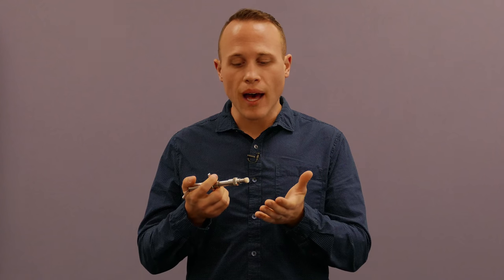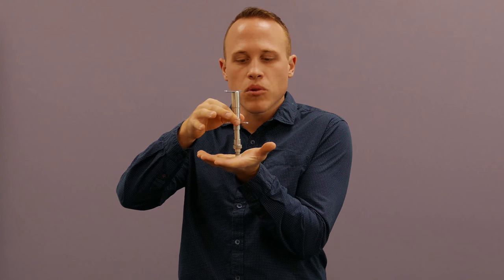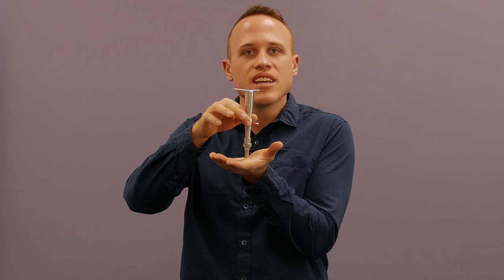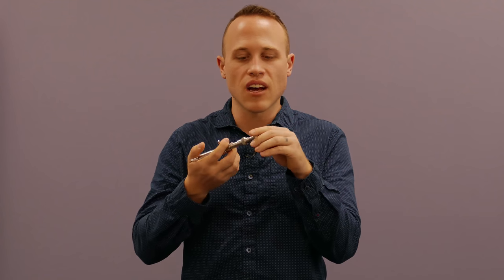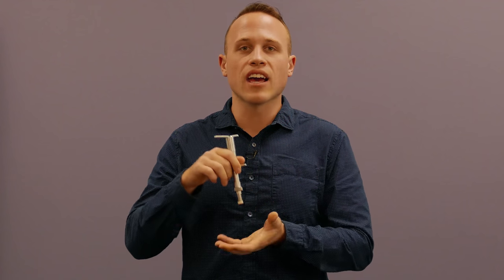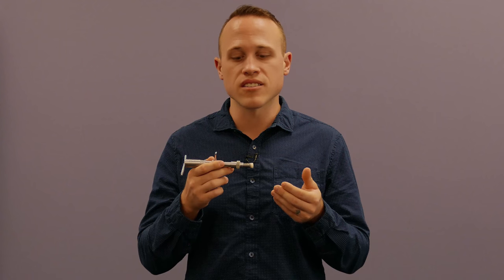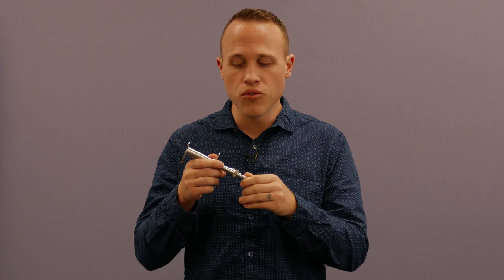What is the Integrator? How does it work? Torque Release Technique TRT